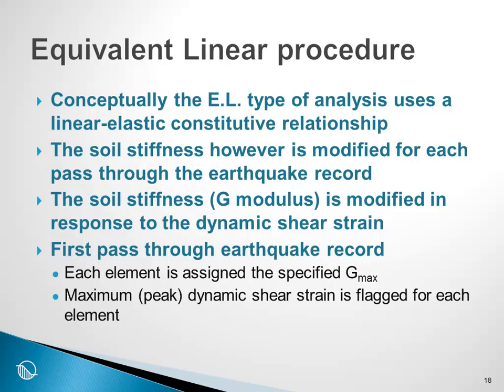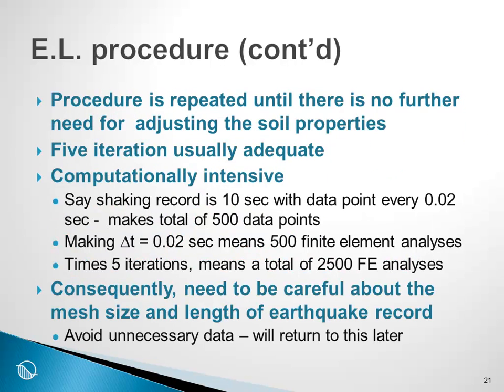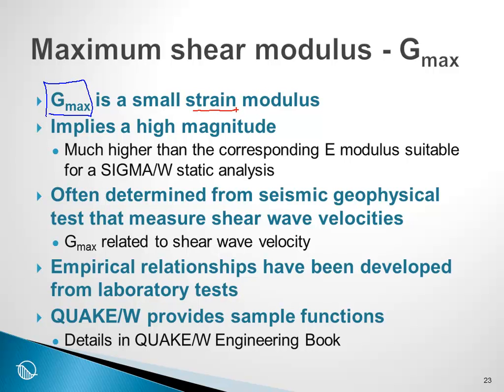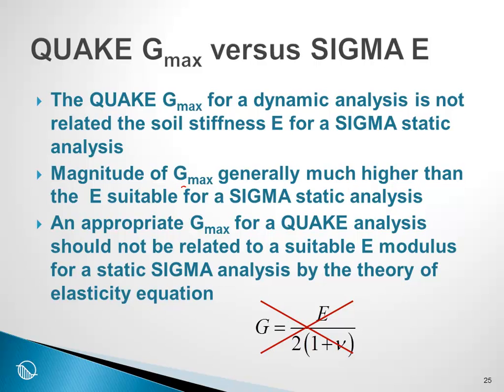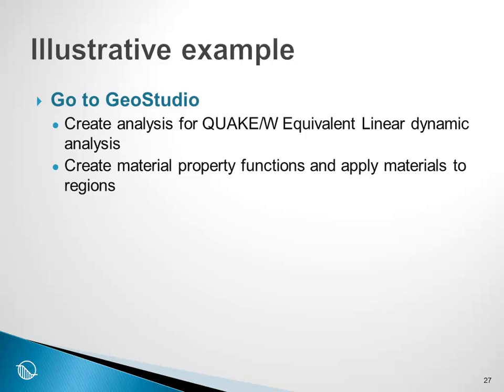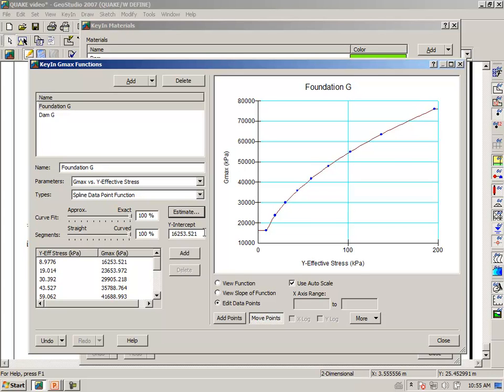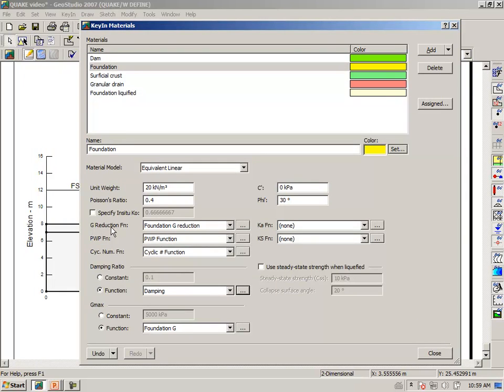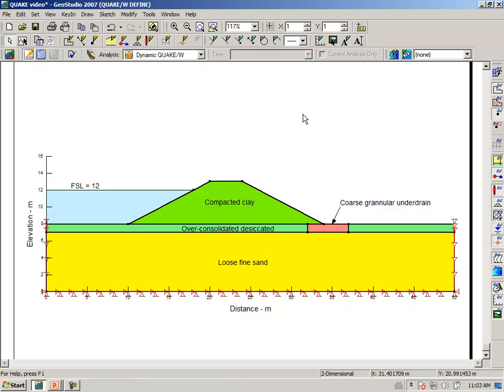QUAKE/W Session 10: Equivalent Linear Method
Learn how to simulate a dynamic earthquake analysis using the Equivalent Linear method in QUAKE/W 2007.